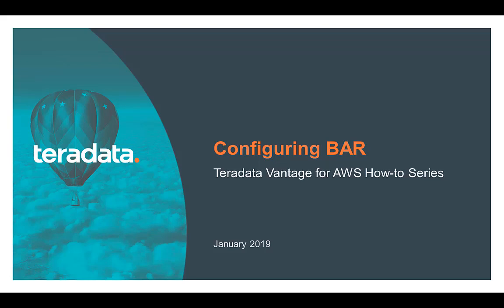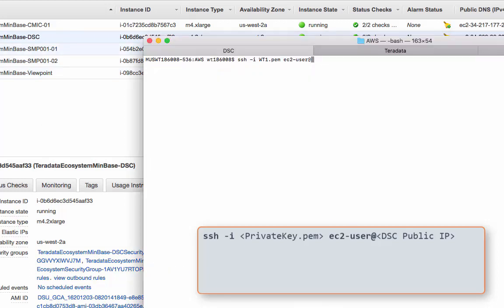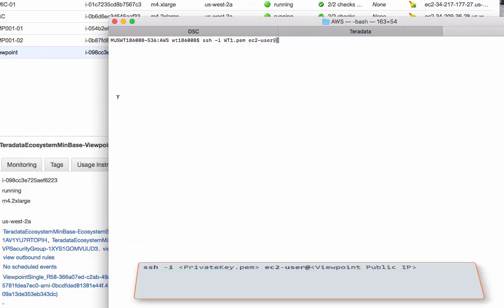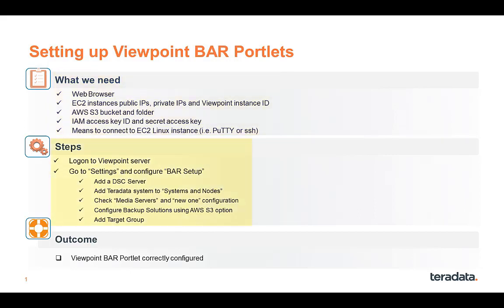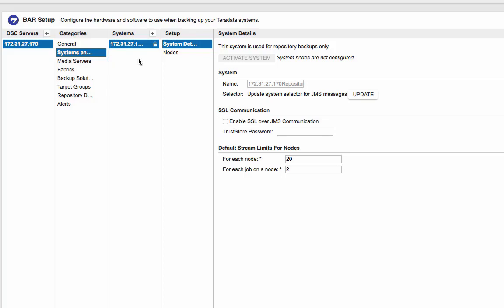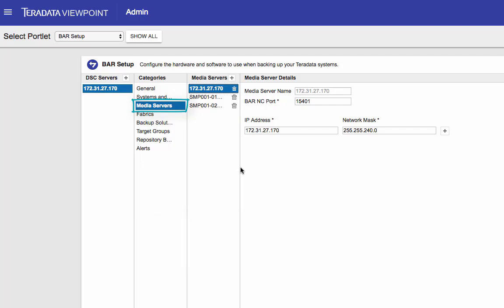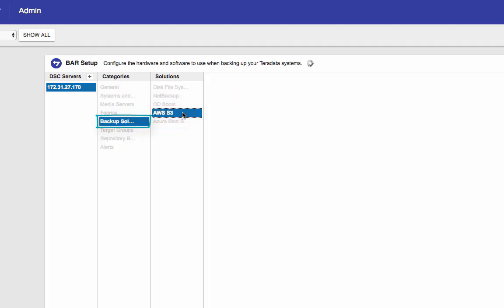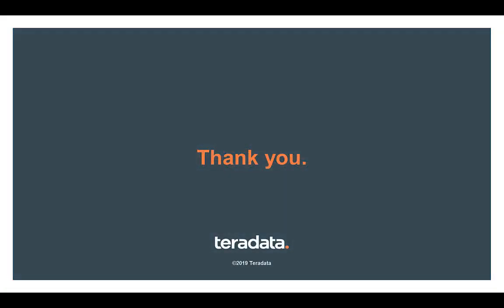Teradata Vantage | Configuring BAR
Ready to run backup and restore jobs in Teradata Vantage for AWS?  Let's walk through configuring BAR together.  With just a few initialization scripts and two portlet setups, you'll be ready to run a backup job.  Teradata Vantage for AWS How-to Series.